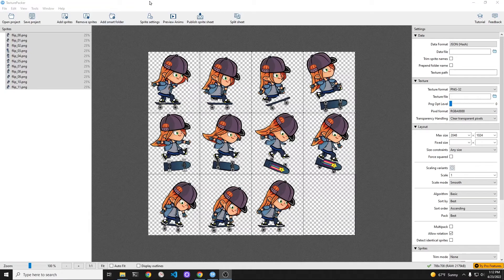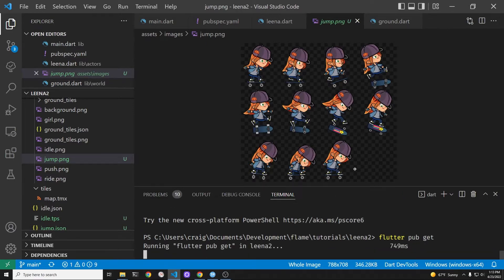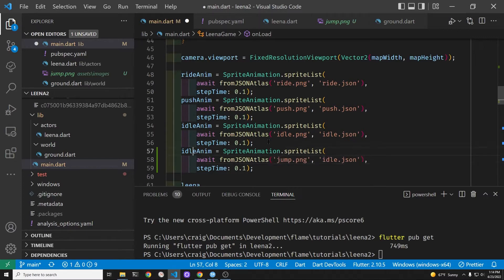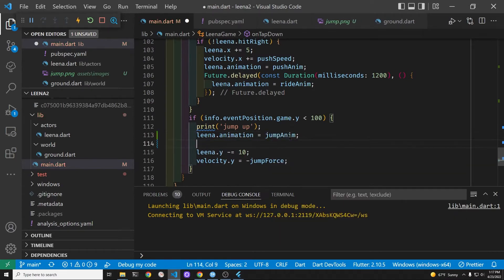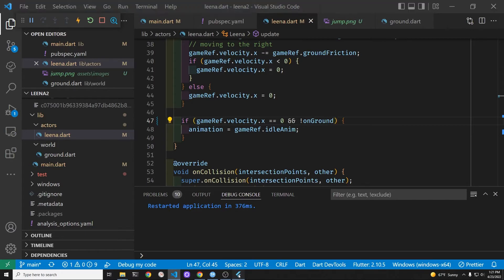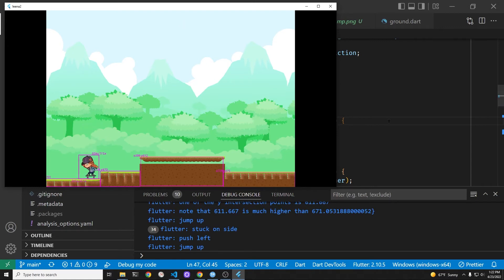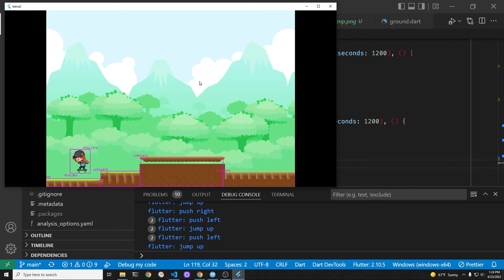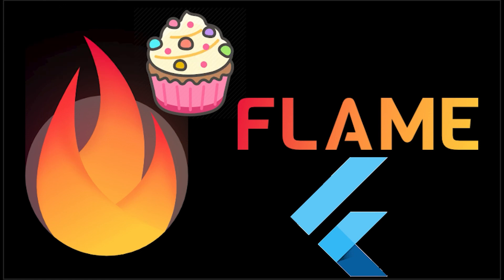12. Flame SpriteAnimationComponent and Jump Animations - Leena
Add new jump animation to SpriteAnimationComponent in Flutter Flame platformer game.